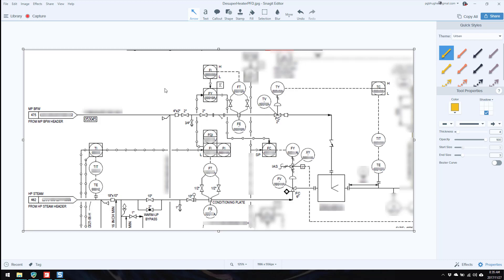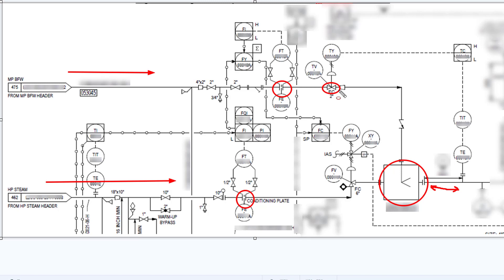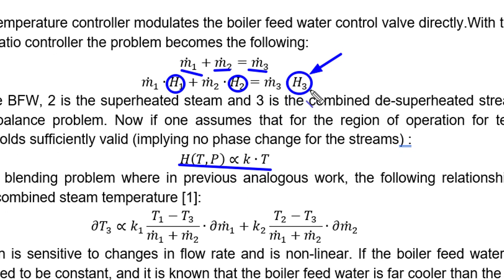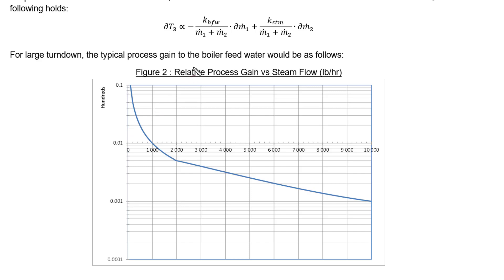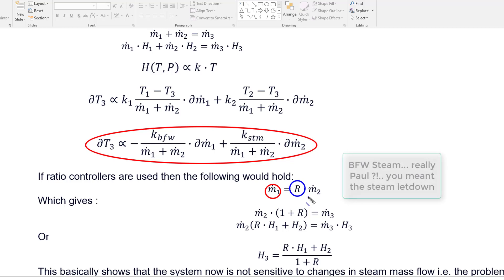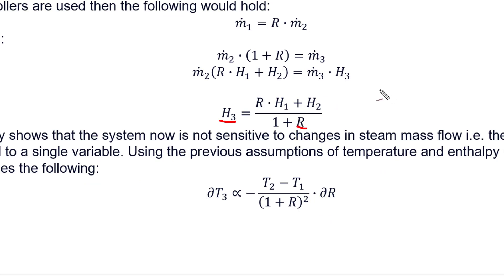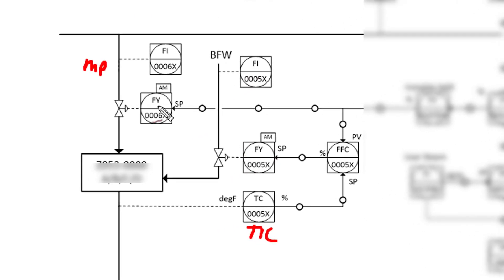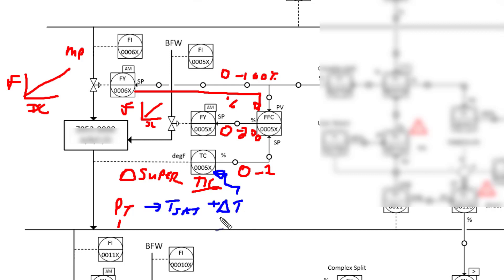Steam Desuperheater Control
This is a common problem in industry. The next common thing is a really poor control design. Often these control designs result in spurious trips on high temperature. Since the problem is a blending one, the problem is simplified with ratio control.
BTC: 13NTcBLecF4nxNcAqi8aBjtea6vGBqD9tM
ETH: 0x1e9557ba0aaee93a1c3fc87899cd9cbfe9926ce5
ETC: 0x1e9557ba0aaee93a1c3fc87899cd9cbfe9926ce5
LTC: LNPRPsVfLuR8627ZXMWg2RS15TiQUiATYJ
ZEC : t1bn9n2xT14wCzmm6ieTnfTqnyhzf6upPVQ
BCH: 1ELZE2PtLes3a4Kwz3yp6k2kDjtmHEkFFm
DSH:  XeaooG3SHnBZdTkkpCiYLZyYezYHBSX79J